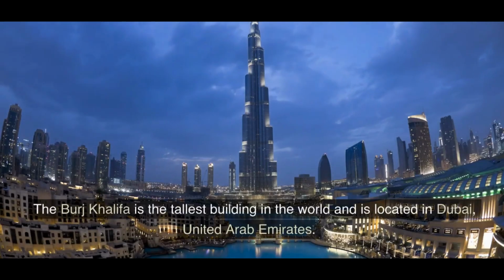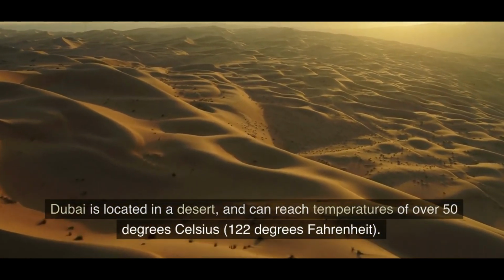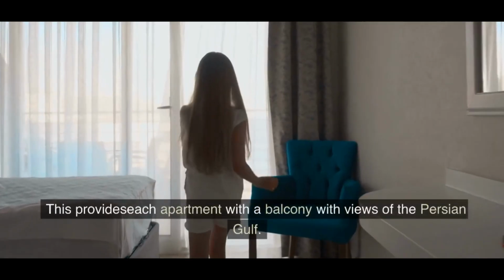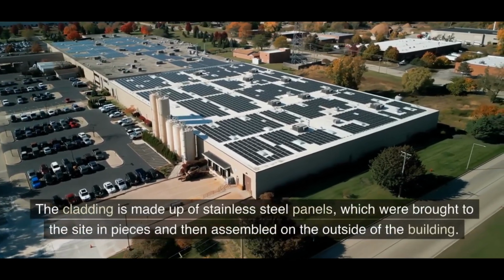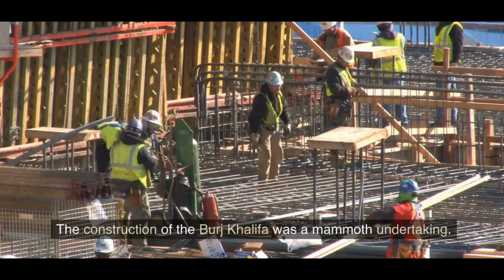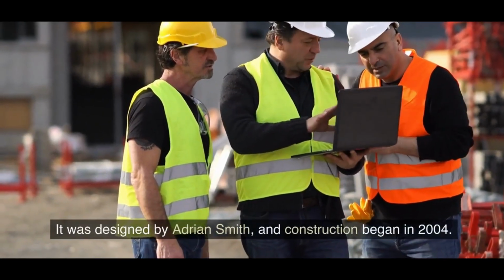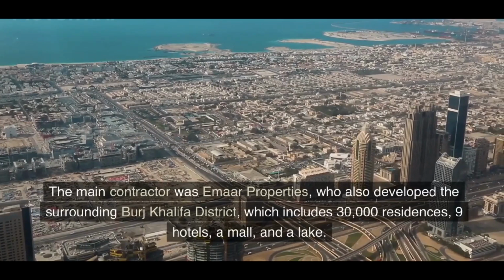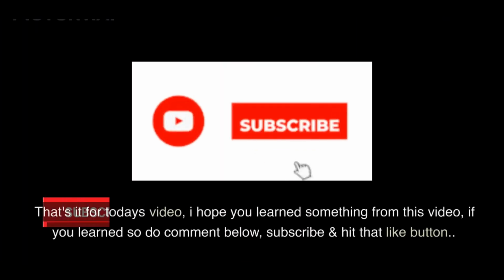Mind-Blowing Construction of the World's Tallest Building!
The Burj Khalifa is a towering achievement in modern construction and engineering. Standing at over 828 meters tall, it is the tallest building in the world. But how was this iconic building built? What challenges did the construction team face during the process?

In this video, we take an in-depth look at the construction process of the Burj Khalifa. We will explore the building's design, the construction techniques used, and the challenges that the construction team faced during the process.

Starting with the design phase, we will delve into the architectural and engineering concepts behind the Burj Khalifa. We will examine the tower's unique features, such as its tapered shape, and the innovative techniques used to ensure its stability in the extreme desert conditions of Dubai.

Moving on to the construction phase, we will examine the various techniques used to build the tower. From the concrete used for the foundation to the steel frames and glass panels that make up the facade, we will explore the various materials and methods used to construct this towering icon.

Throughout the video, we will also highlight the challenges that the construction team faced during the process, including the need to overcome extreme temperatures, high winds, and other environmental factors. We will also explore the innovative solutions that the team developed to ensure the safety of workers and the successful completion of the project.

Finally, we will take a look at the completed tower and its impact on the city of Dubai and the world at large. We will explore the cultural significance of the Burj Khalifa, as well as the technological achievements that it represents.

Whether you're interested in architecture, engineering, or simply fascinated by the world's tallest buildings, this video is a must-watch. Join us as we take a deep dive into the construction process of the Burj Khalifa, one of the most iconic buildings in the world.